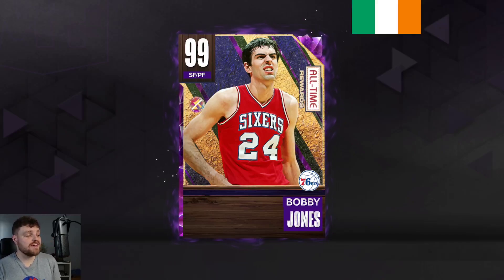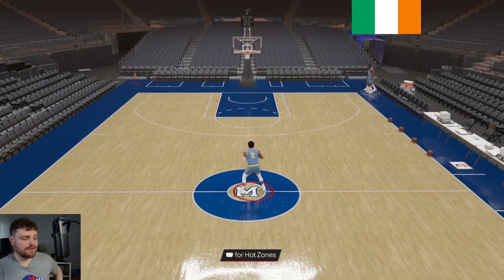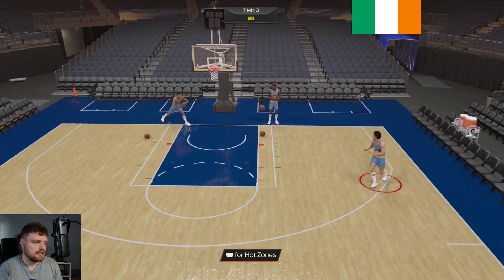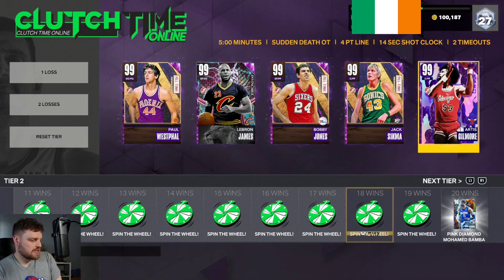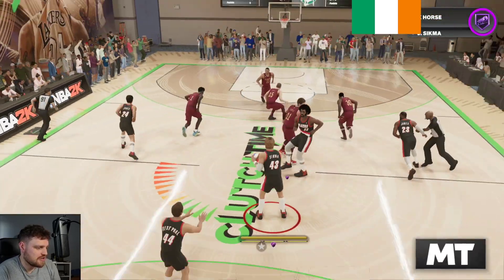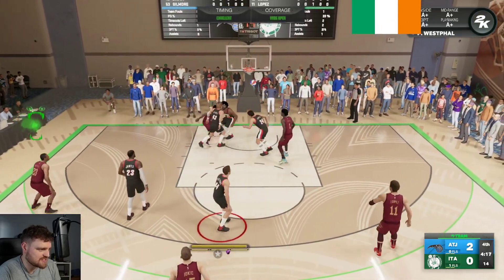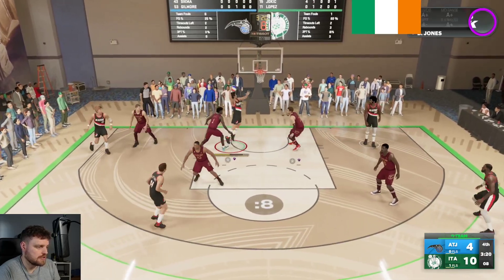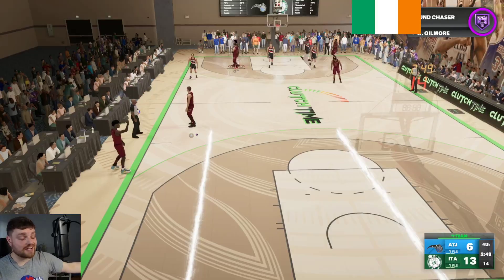2k Made this Free Card a DEFENSIVE BEAST in NBA 2K23 MyTEAM!!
2k Made this Free Card a DEFENSIVE BEAST in NBA 2K23 MyTEAM!!

YOU NEED TO GET THIS INCREDIBLE FREE DARK MATTER IN NBA 2K23 MyTEAM!! This video is going to be a short video of the DBG youtube channel. this is a clip channel where i will be showing stream highlights as well as things that are not long enough to make into youtube videos. expect to see nba 2k23 myteam locker codes, nba 2k23 myteam gameplays as well as nba 2k23 myteam reactions on this channel

Dark matter bobby jones